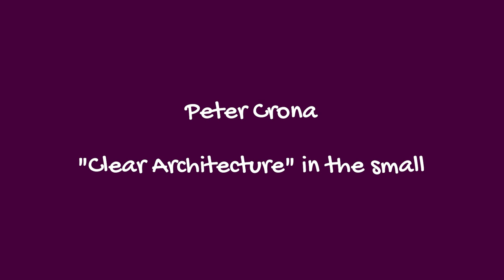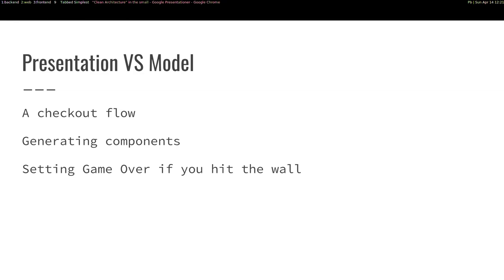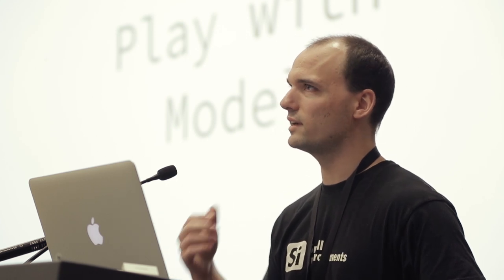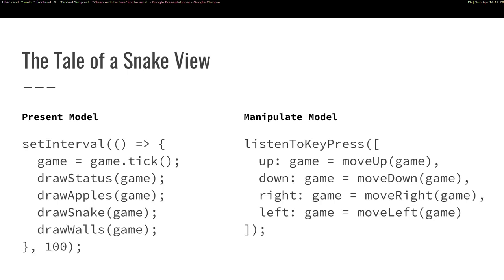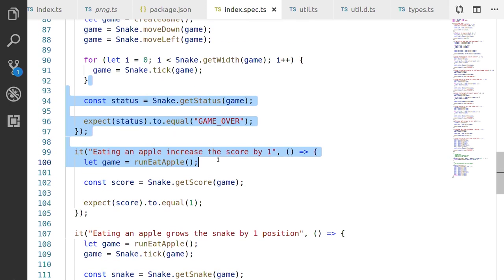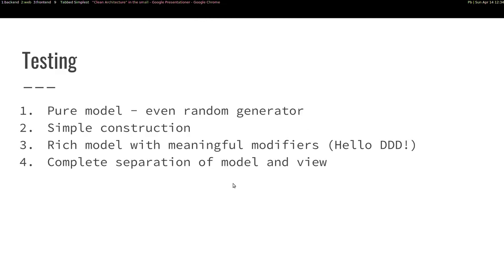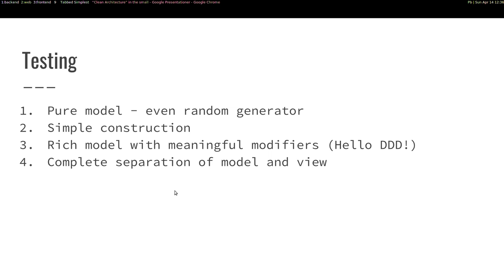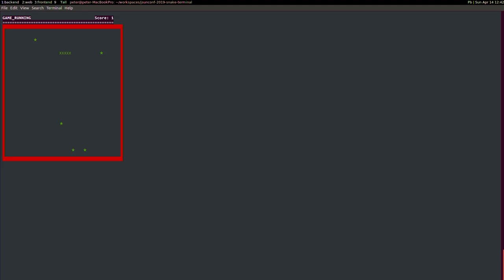Peter Crona - Clear Architecture in the small | JSUnconf 2019